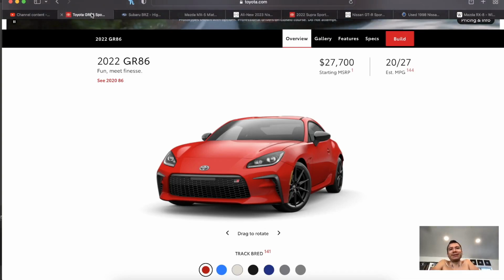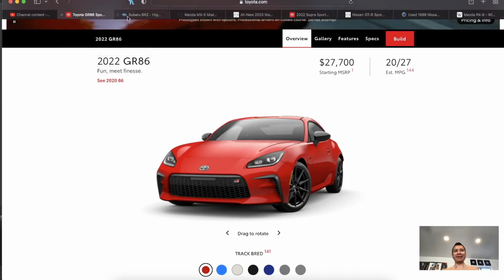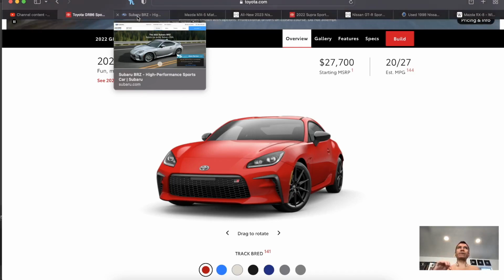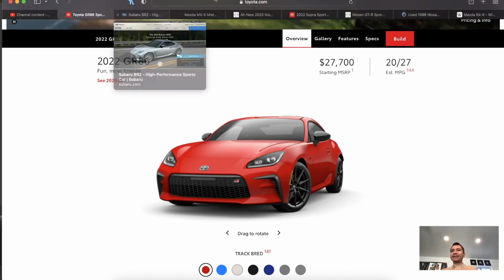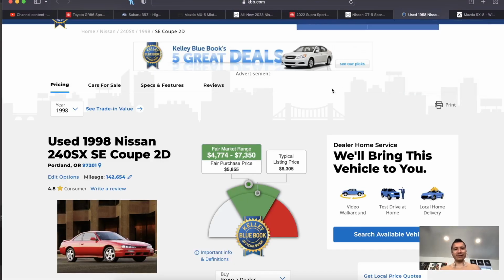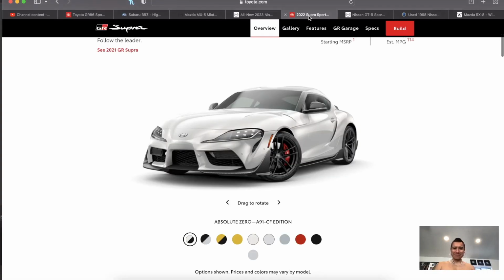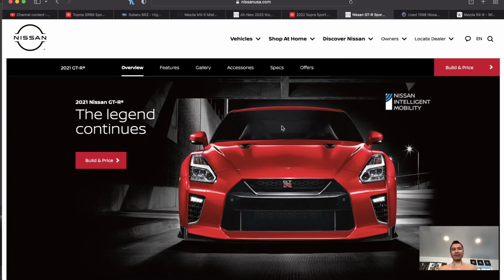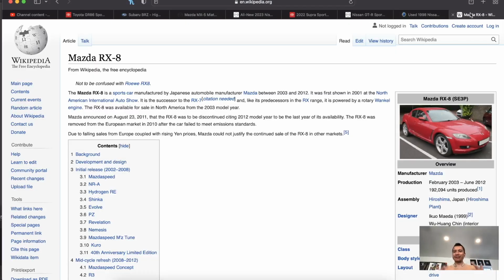my plan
so excited